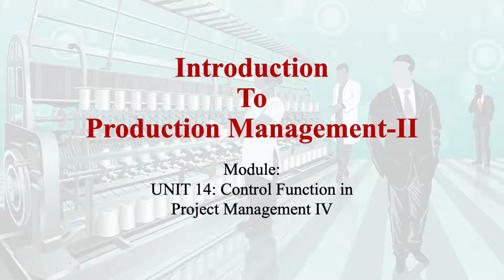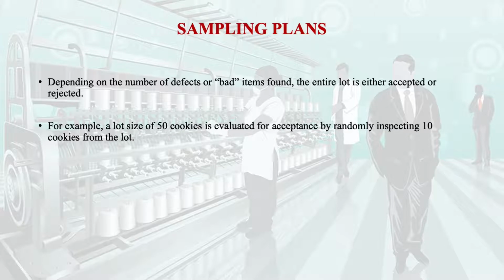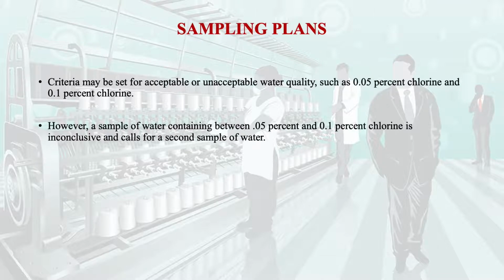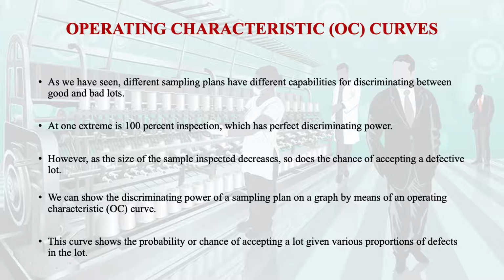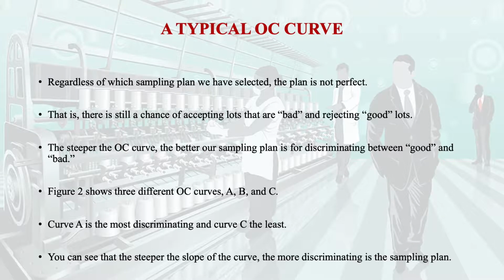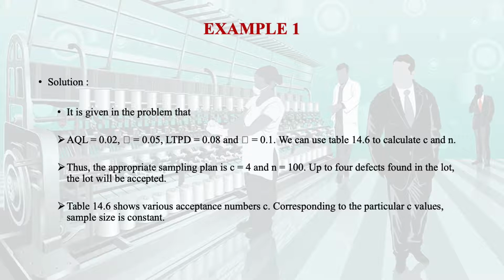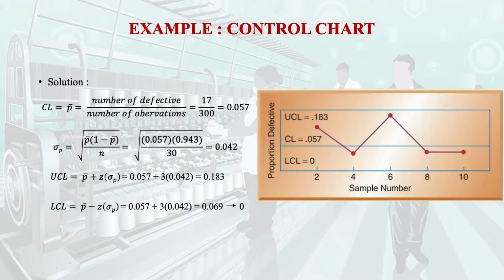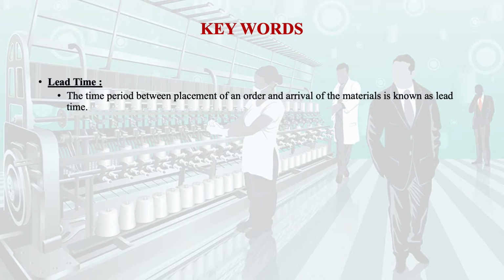Control Function-IV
Unit 14